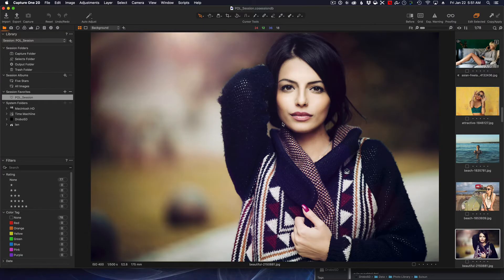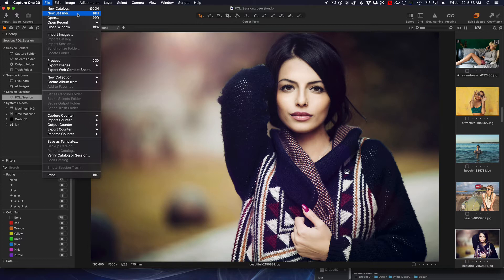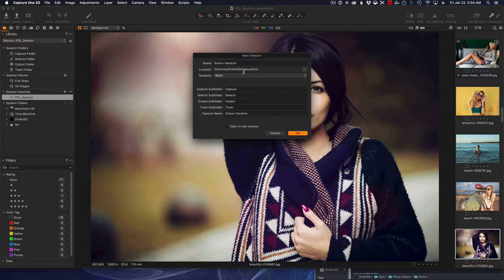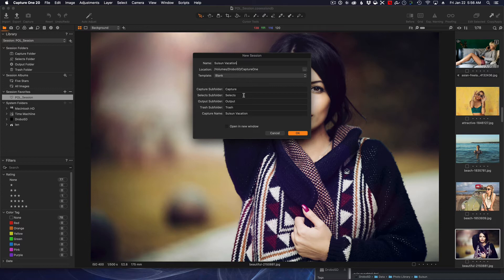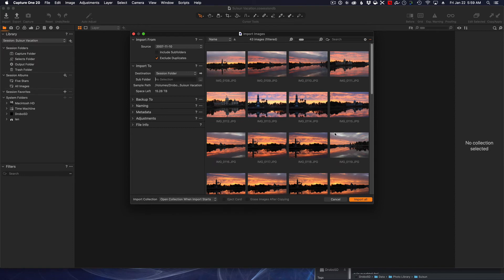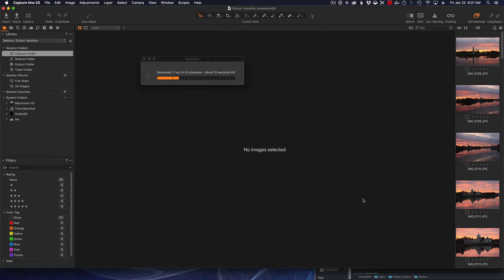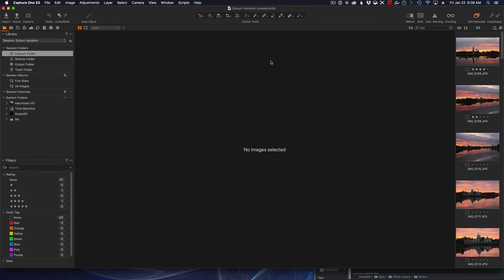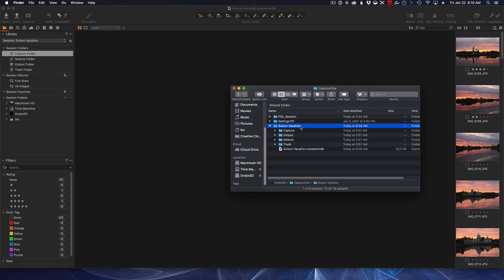Getting started in Capture One - Importing Images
Here I show you how to get started with Capture One. Today we learn how to create a new session and import our photos.

Bitcoin: bc1qjy6mkrhea480zddslslzmsx563fk7lqkhw8vcr
Ethereum: 0x574aa19361bF5517d7F9175a34C2E3D690D3A9bd